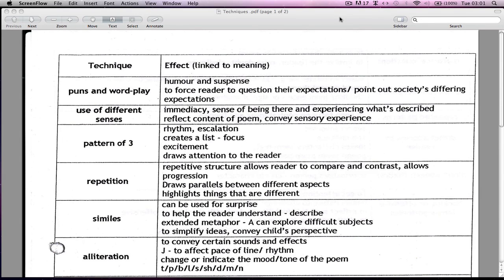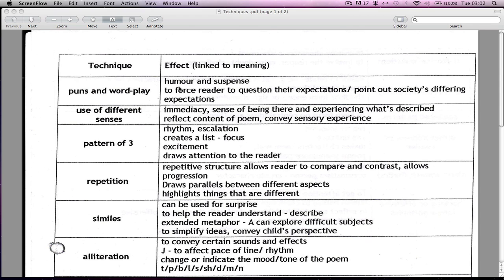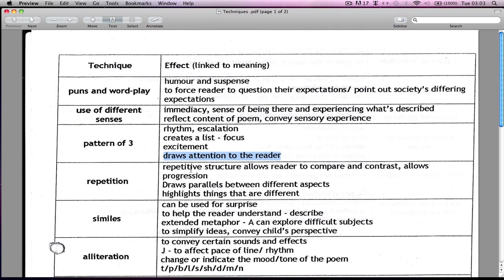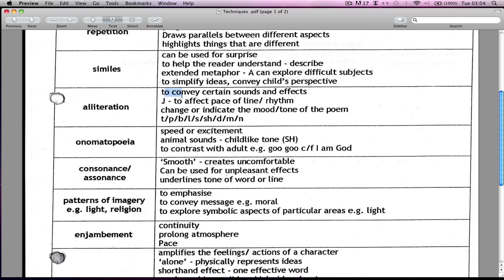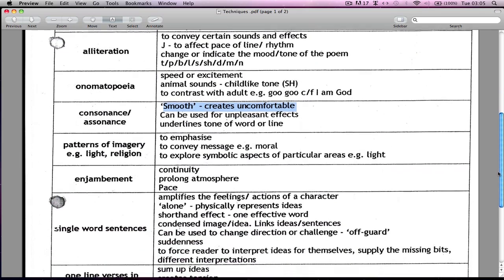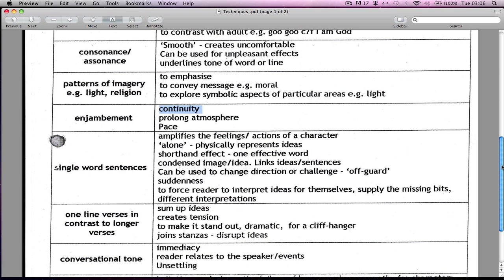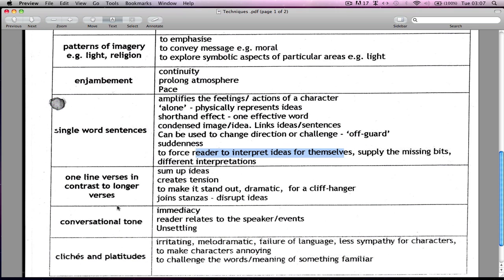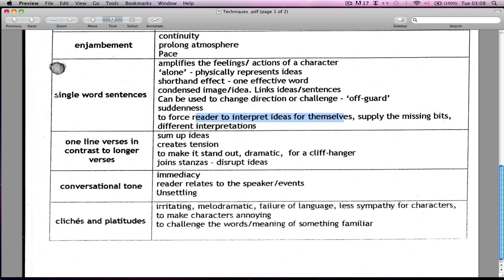Understanding Why Techniques Are Used